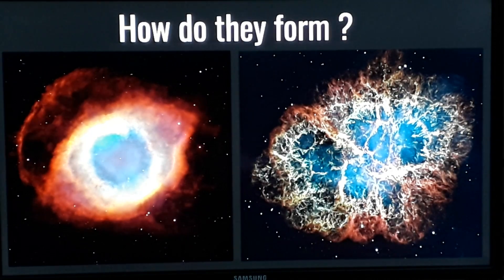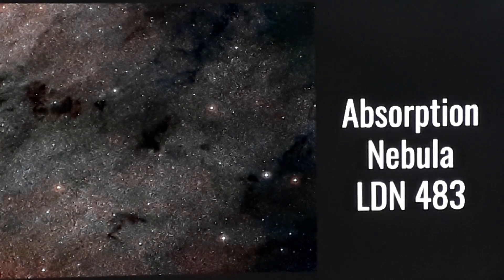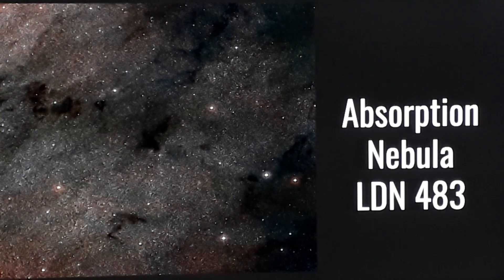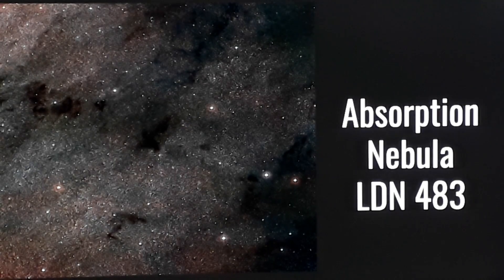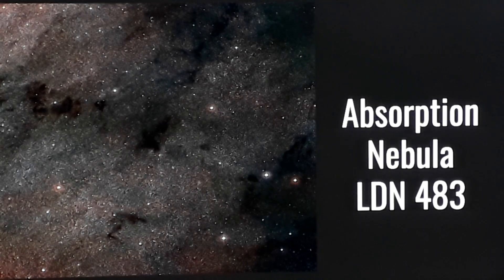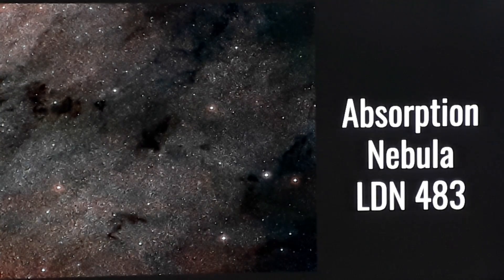WHAT ARE NEBULAE ? - BY ARJUN SOORAJ.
THIS VIDEO IS ABOUT NEBULA AND TYPES OF NEBULA IN ASTRONOMY.